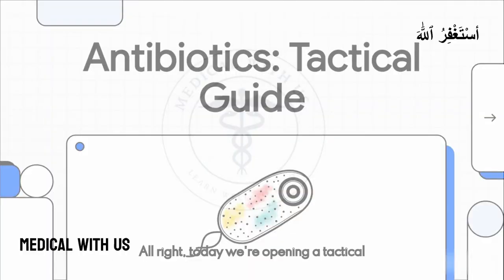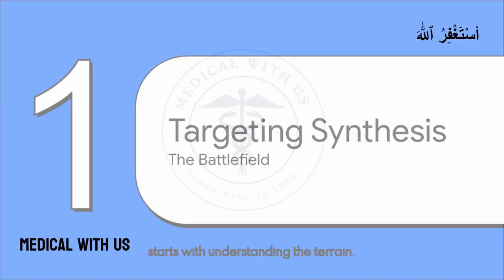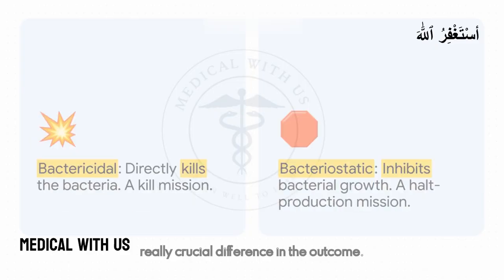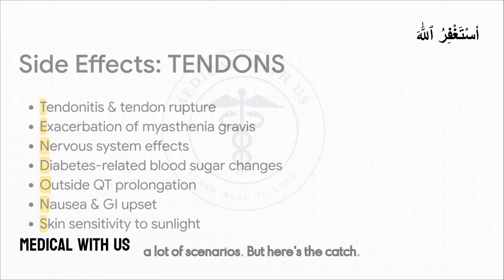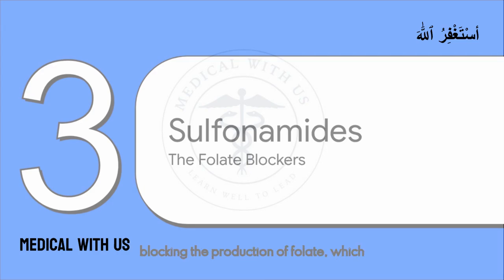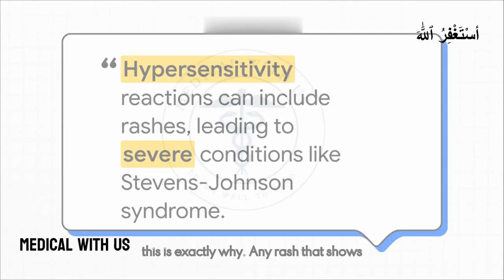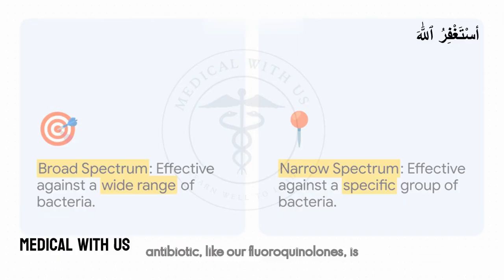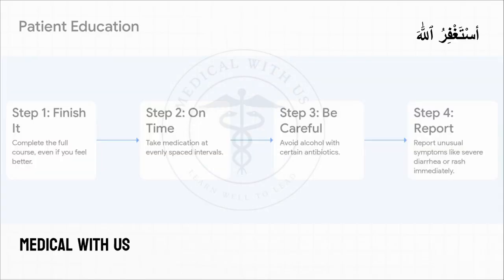Nucleic Acid & Folate Synthesis Inhibitors | Antibiotics | Laiba Komal | Dr Hamza | Lippincott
Welcome to Medical With Us! 🎓

In this high-yield lecture, we break down another crucial group of antibiotics – Nucleic Acid and Folate Synthesis Inhibitors – which target essential bacterial pathways to stop replication and growth.

👉 Topics Covered:
✔️ Mechanism of Action – How they inhibit DNA/RNA synthesis & folic acid metabolism
✔️ Major Drug Classes:

🧬 Nucleic Acid Synthesis Inhibitors → Fluoroquinolones, Rifampin, Metronidazole
🧪 Folate Synthesis Inhibitors → Sulfonamides, Trimethoprim, Cotrimoxazole

✔️ Clinical Uses – Common infections and diseases treated
✔️ Resistance Mechanisms – How bacteria evolve to resist these drugs
✔️ Side Effects & Key Exam Points – Simplified for medical exams

This lecture is designed to benefit Medical, Nursing, Pharmacy, and Allied Health students through exam-focused, concept-based learning.